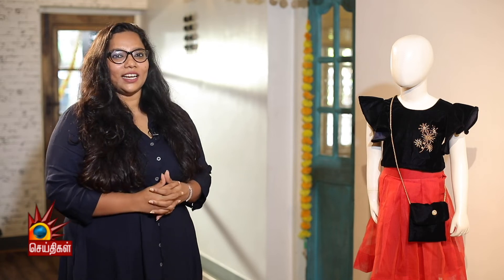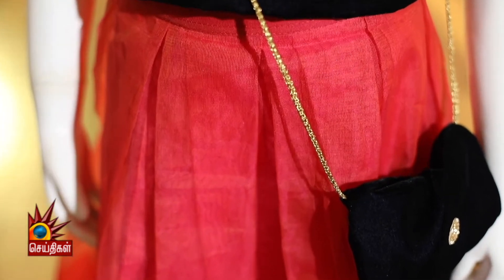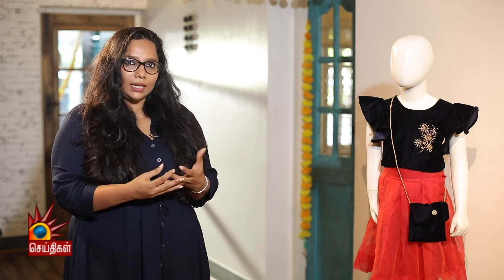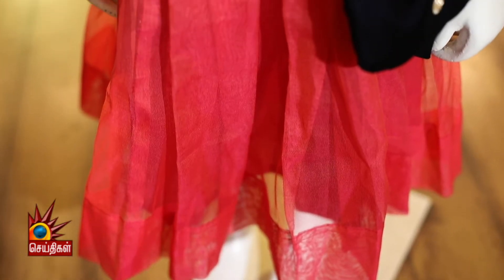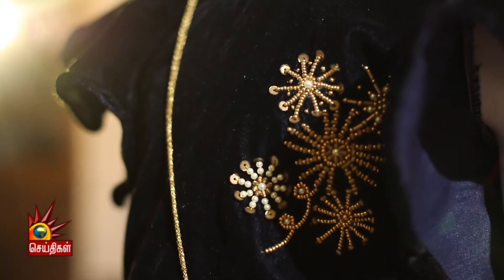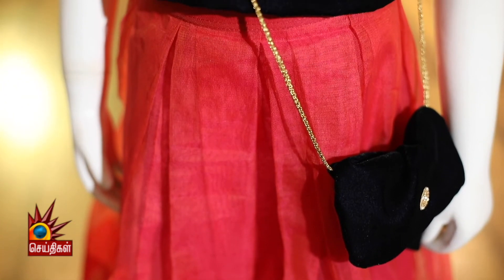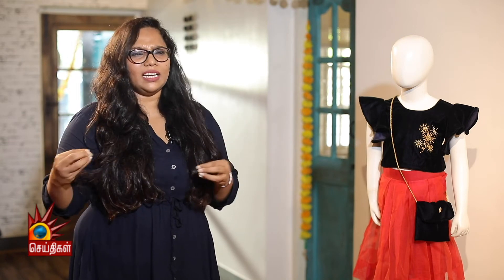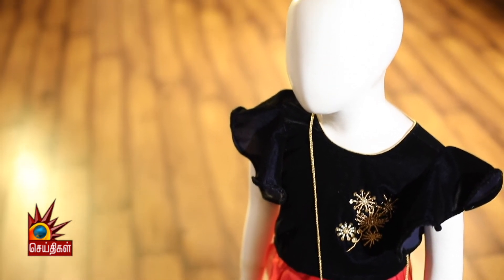Traditional Skirts and Crop Tops for Kids | Skirts & Tops Collection for Kids | Style Bazaar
Traditional Skirts and Crop Tops for Kids | Skirts & Tops Collection for Kids

கலைஞர் செய்திகள் தொலைக்காட்சி இப்போது அனைத்து டிஜிட்டல் தளங்களிலும்...

பின் தொடருங்கள் -

To get latest news & updates please install our App - Kalaignar Seithigal